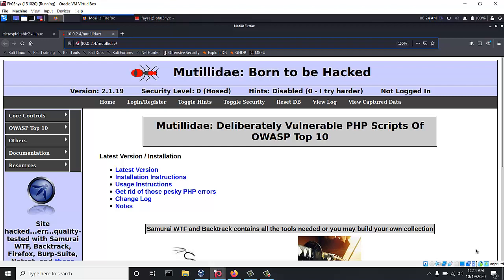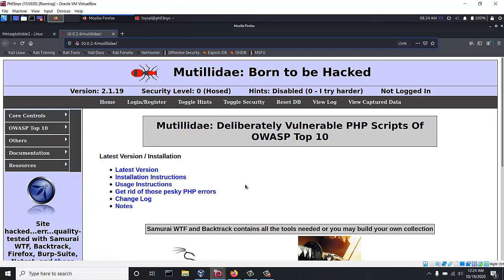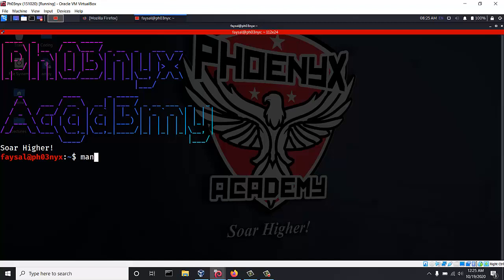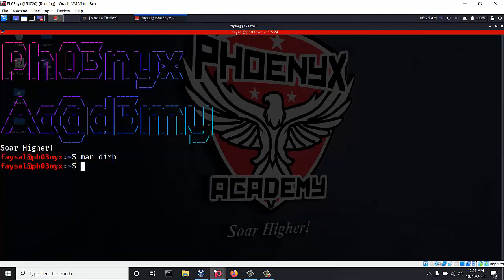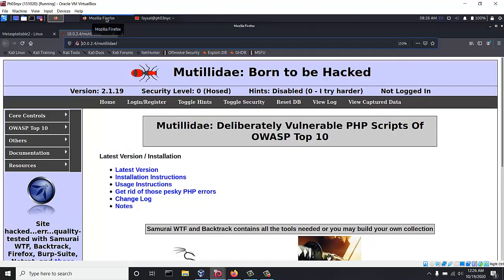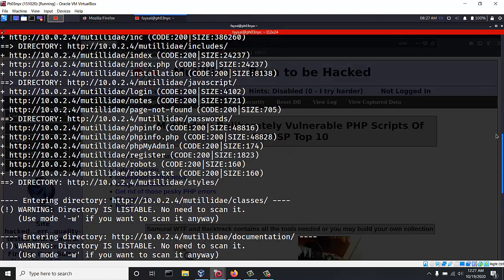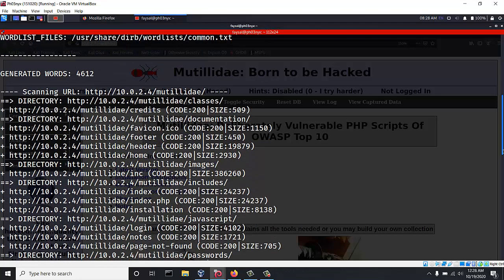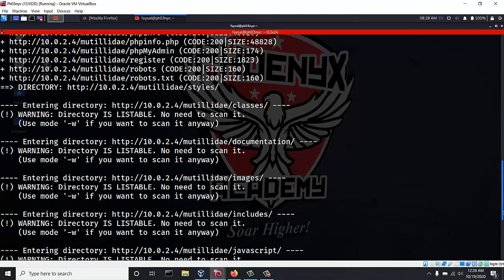Using dirb to Find Hidden Contents on Mutillidae Website on DVWA